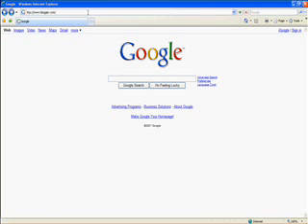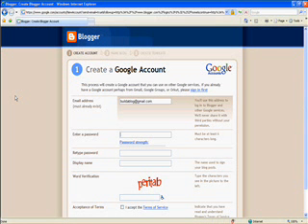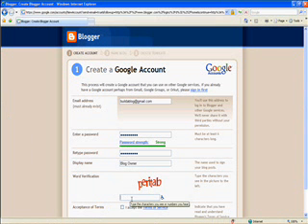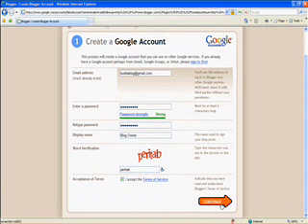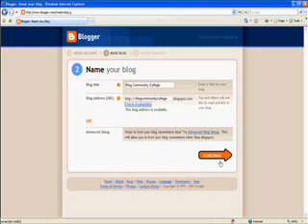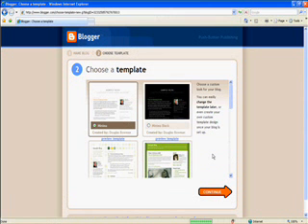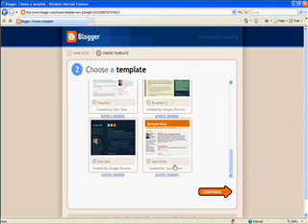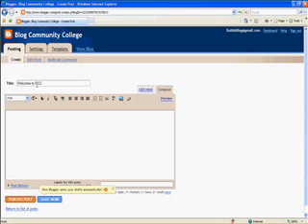Build a Blog 101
Build a blog and post your first blog post in less than three minutes.

It's fast and it's free!!!